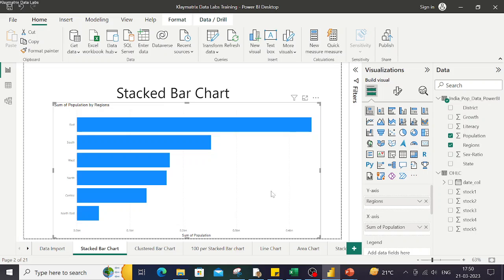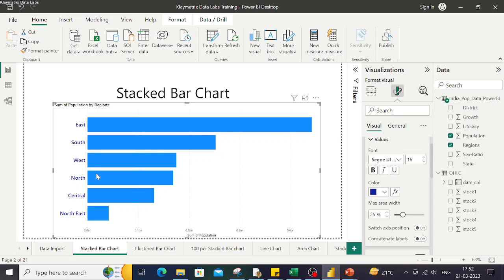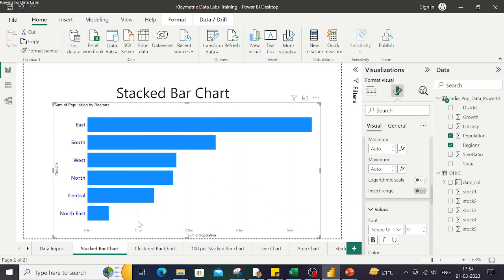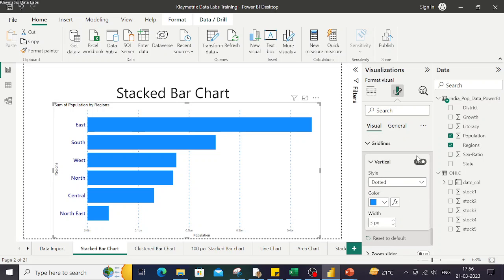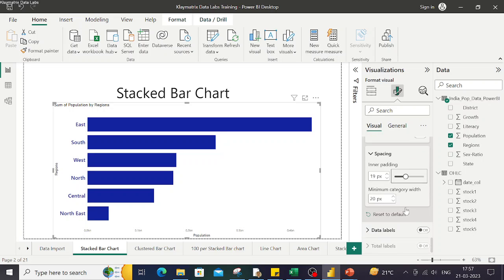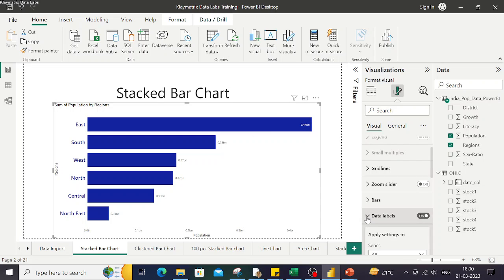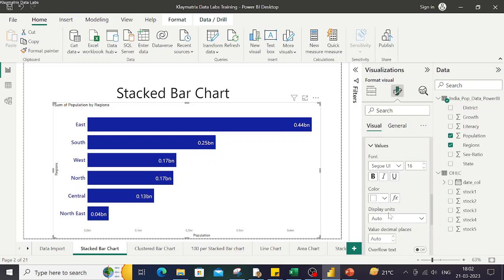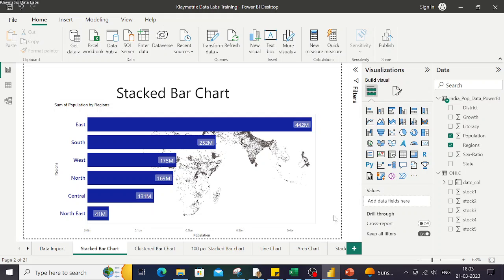Formatting Charts - Part1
Formatting charts in PowerBI is an important step as most professional reports and dashboards need a high quality visual before they are adopted.
In this part 1 of formatting video, we will cover some basic formatting options available in PowerBI